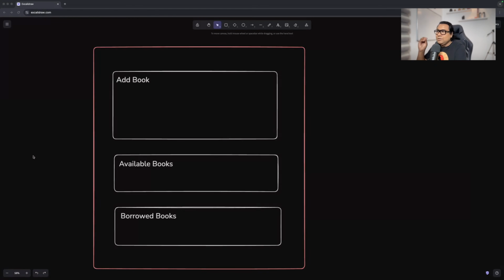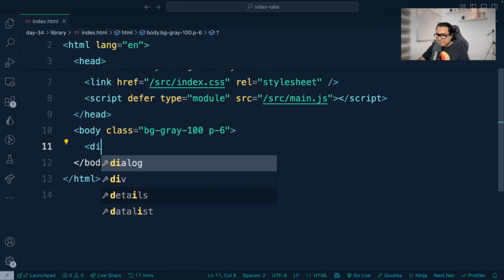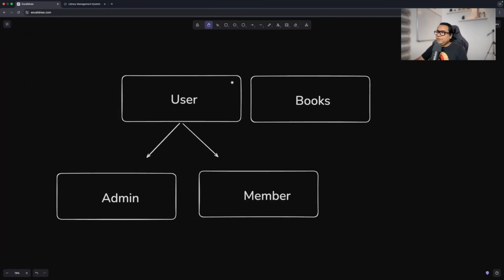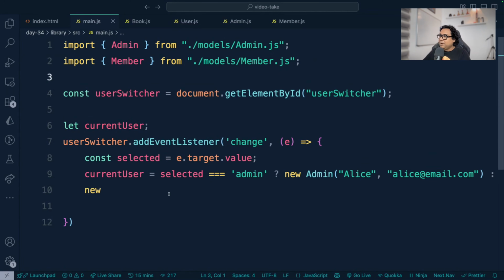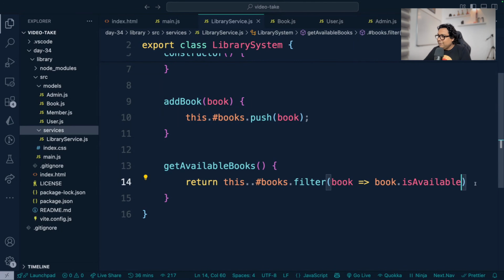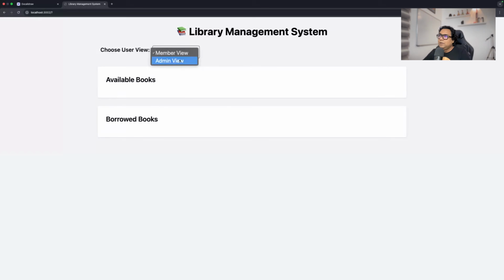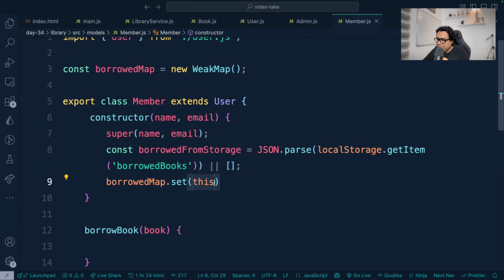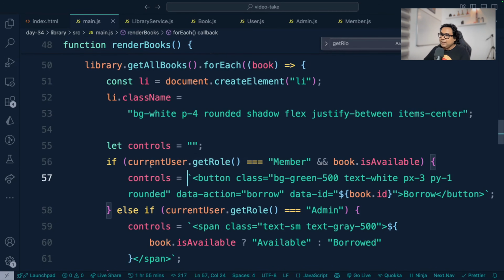Day 34: Build a Full Library App in JavaScript – OOP, ES6 Modules & Tailwind CSS 🤩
In this video, we’ll build a fully functional Library Management System using modern JavaScript with OOP principles like Inheritance, Abstraction, Composition, and Polymorphism. We’ll also leverage ES6 Classes, Modules, and WeakMap to write clean, modular, and privacy-aware code.

✅ You’ll learn:
- How to structure a real-world project using Object-Oriented Programming in JavaScript
- Using ES6 Classes and JavaScript Modules for maintainable code
- Implementing WeakMap to simulate private properties
- Managing different user roles: Admin vs Member
- Borrowing and returning books with state stored in localStorage
- Styling the UI with TailwindCSS
- Clean project structure with separate HTML and JS files

Tech Stack:
- JavaScript (ES6)
- HTML5
- TailwindCSS
- LocalStorage
- WeakMap

🎯 Perfect for:
JavaScript developers, frontend/backend devs, and anyone preparing for tech interviews.

Timecodes
0:00 - What are We Building?
02:59 - Library Management System
08:54 - Applying OOP
12:55 - Project Setup
14:34 - HTML: The View Switcher
20:10 - HTML: Add Book Form
26:01 - HTML: Available Books
27:03 - HTML: Borrowed Books
28:02 - JS: Modules & Classes
37:07 - JS: Role-Based Views
45:33 - JS: Add Books
49:46 - JS: Services
54:57 - JS: Render All Books
01:08:28 - JS: Event Bubbling
01:13:41 - JS: Borrow Tracking
01:24:57 - JS: Render Borrowed Books
01:29:16 - Task Assignments